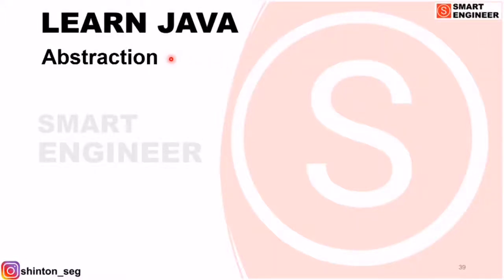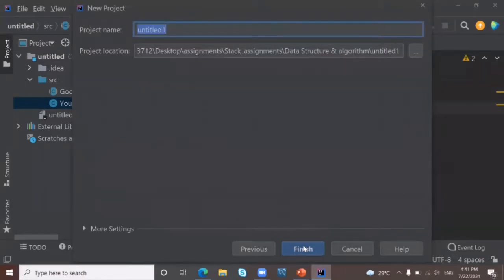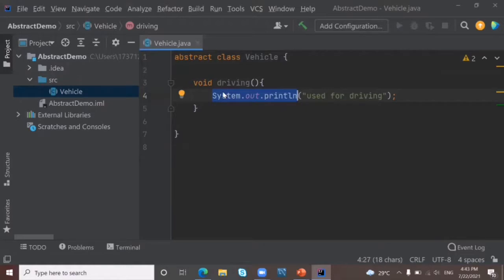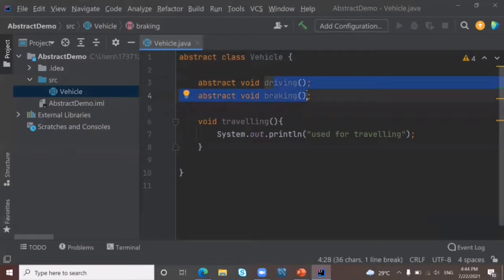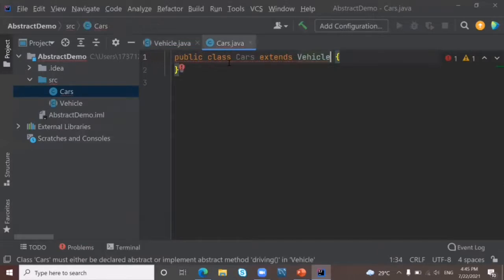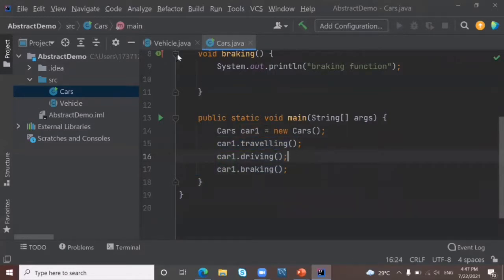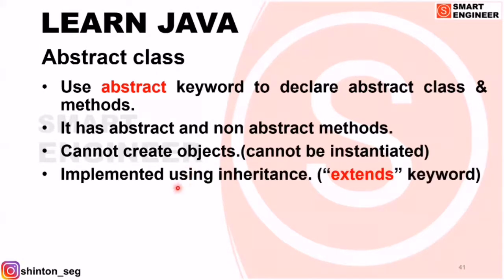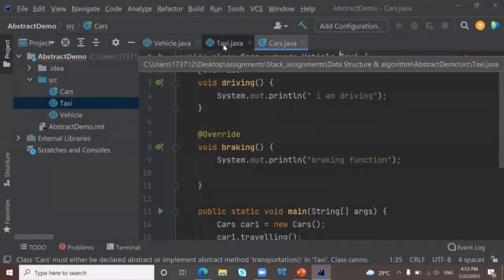Abstract class in java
Learn java